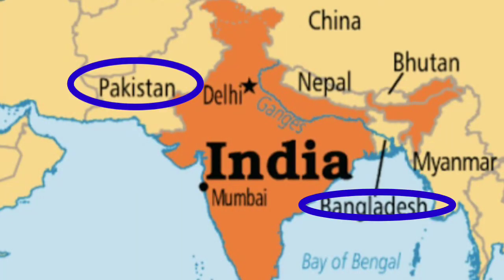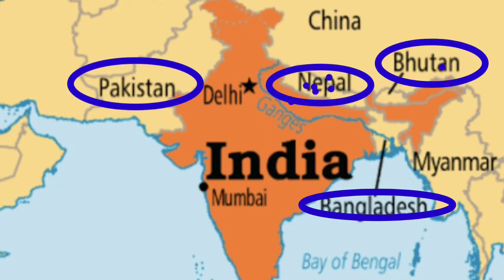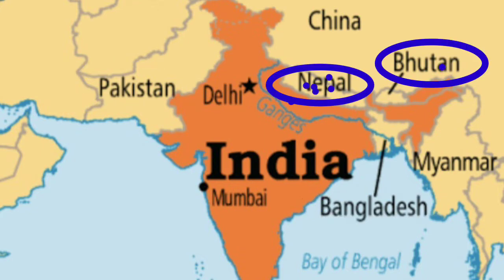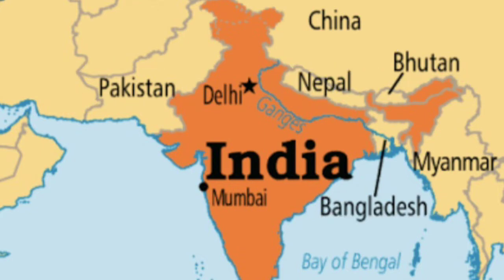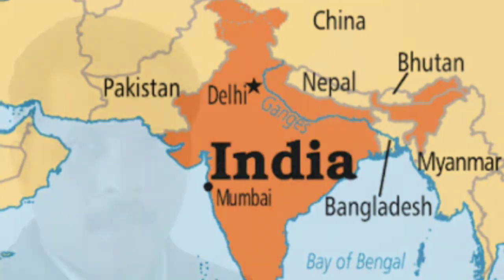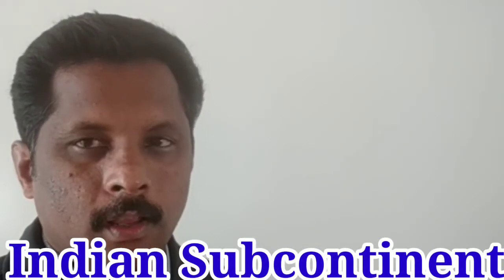Class-8 India Geographical Features